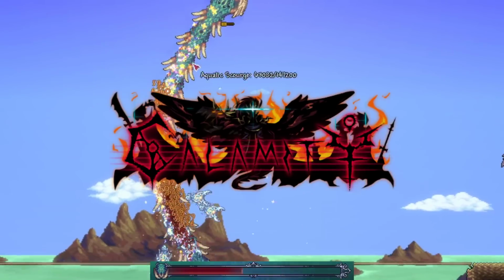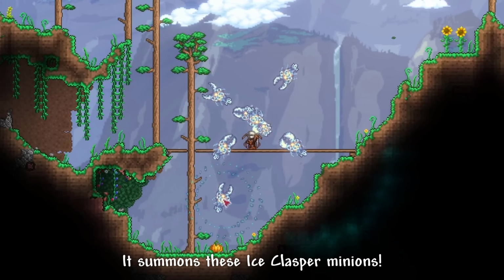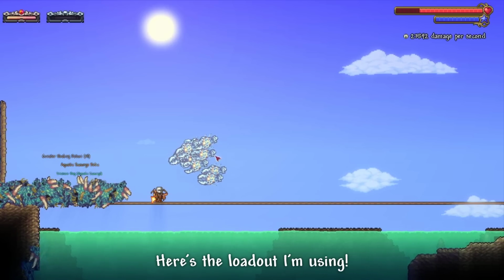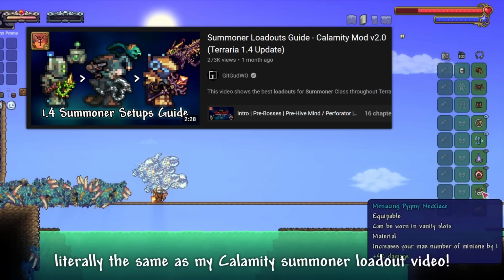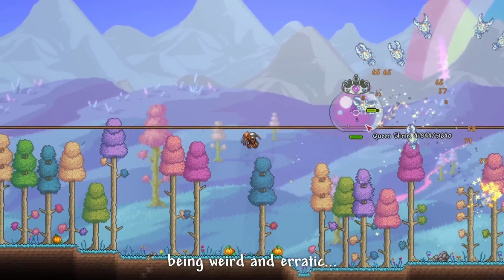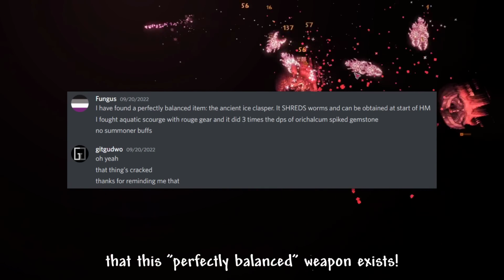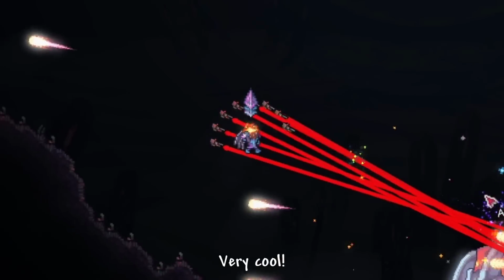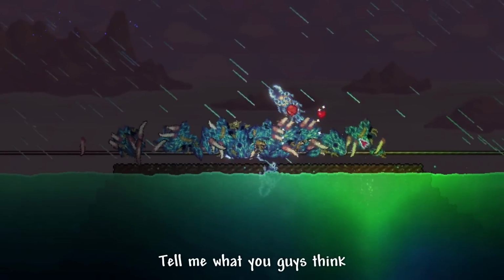Calamity Ancient Ice Chunk is perfectly balanced.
Ancient Ice Chunk, an Early Hardmode Summoner weapon that is dropped by Ice Clasper in Terraria Calamity mod. It shreds the Aquatic Scourge boss in under 5 seconds. Truly a perfectly balanced weapon.

Music used in this video: Animal Crossing: New Horizons - Welcome Horizons (ACNH Main Theme) [Remix] by Qumu

Terraria is an action-adventure sandbox platformer game developed by Re-Logic. Play Terraria Now:

The Calamity Mod is a large content mod for Terraria which adds many hours of endgame content and dozens of enemies and bosses dispersed throughout the vanilla game's progression. The Calamity Mod also features several harder difficulty modes, 5 new biomes and new structures, a new class, a new leveling mechanic, more than 30 new songs, over 50 recipes for previously uncraftable vanilla items and other assorted changes to vanilla gameplay.

This is not a 100 Days of Terraria Modded or a Terraria Mod Playthrough or a Modded Terraria Class or a Terraria Modded Boss video, or a Terraria Calamity mod Guide but I hope you guys like the funny meme Terraria Calamity mod video...